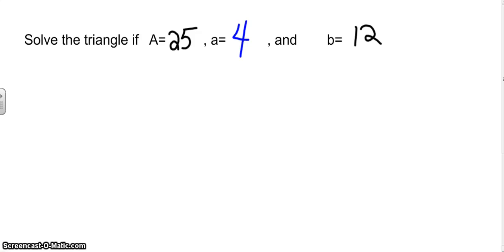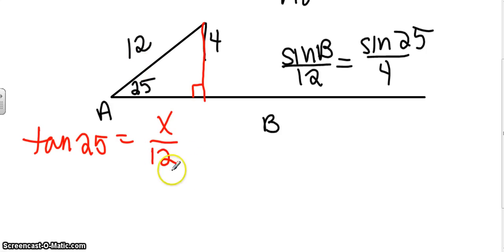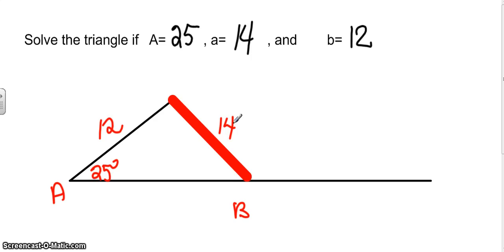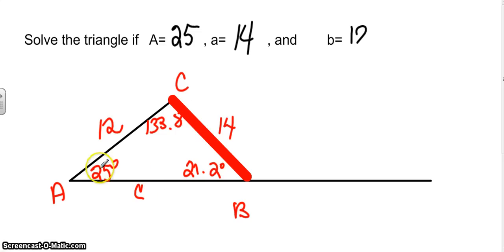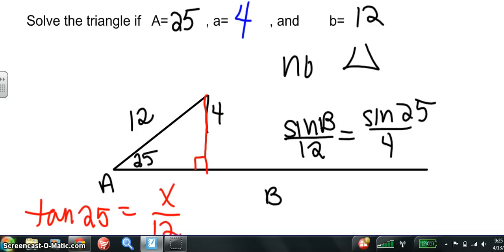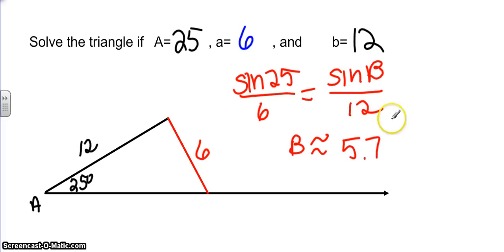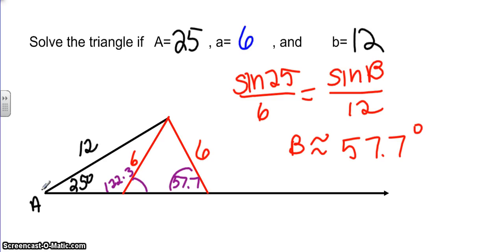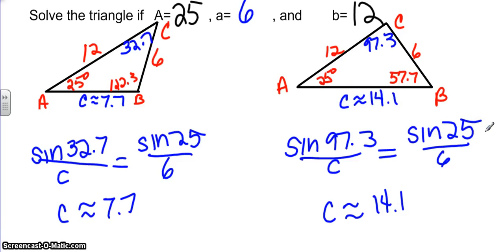9.5 alg2 3 of 3.mp4.ns